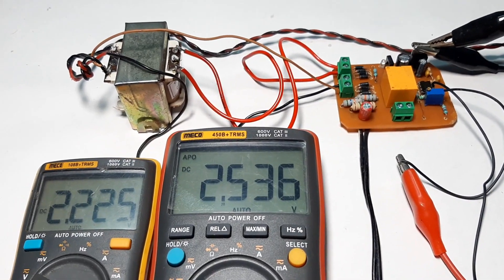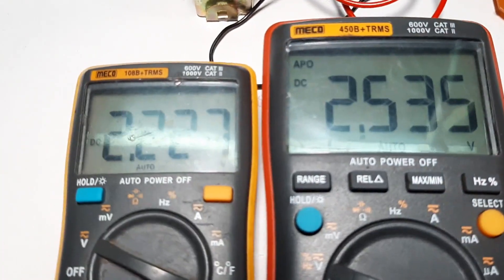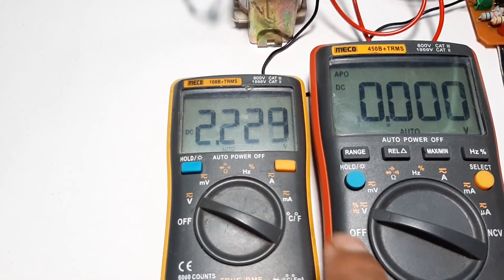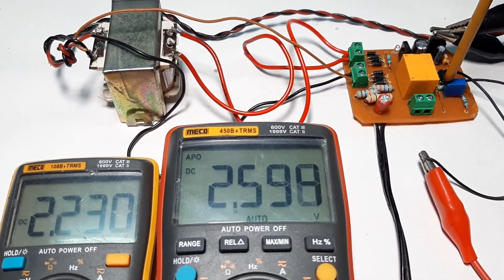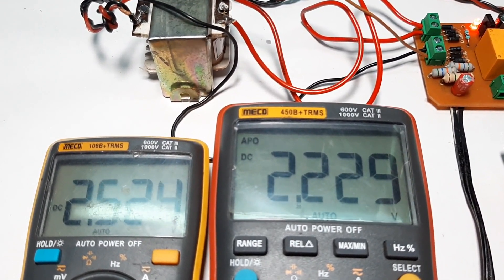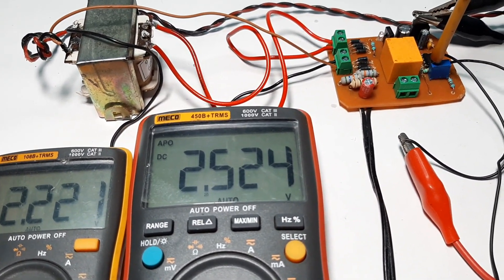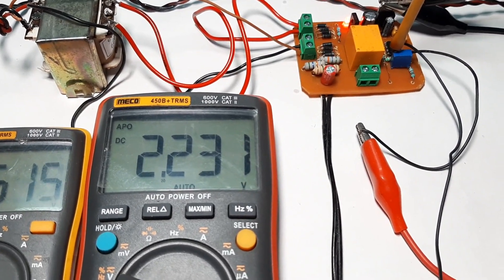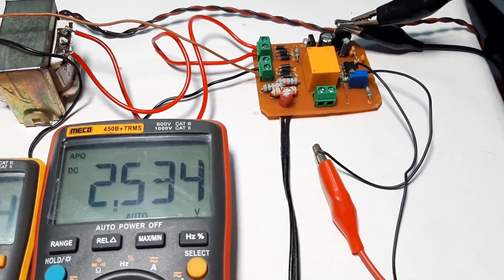230V AC Mains Over Voltage Protection Circuit